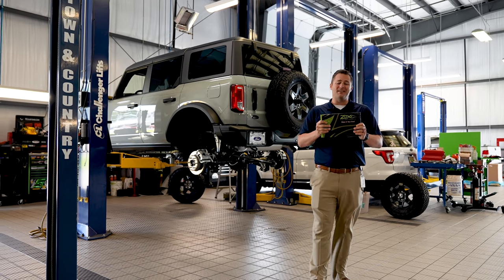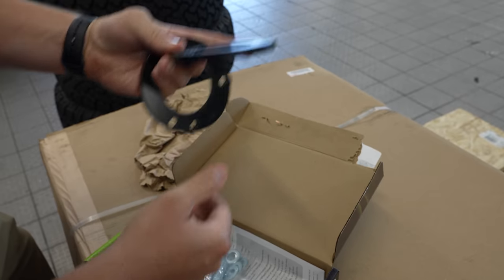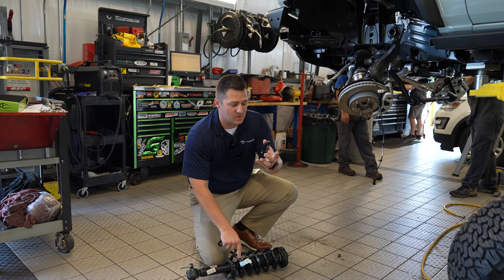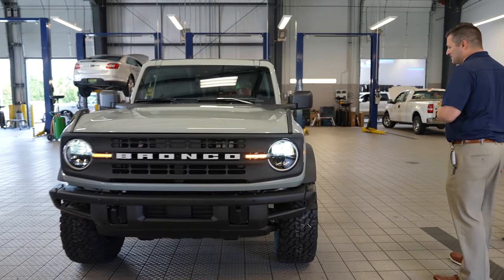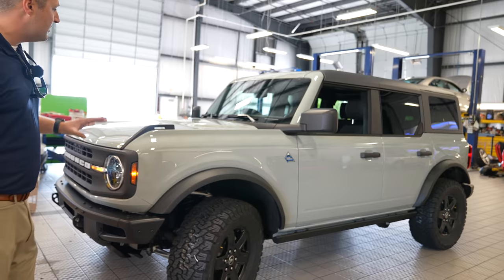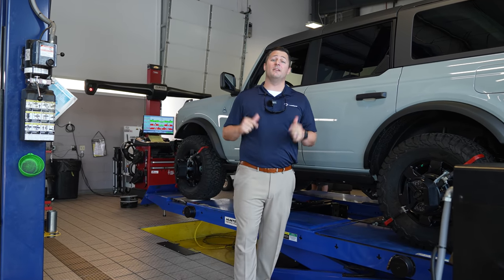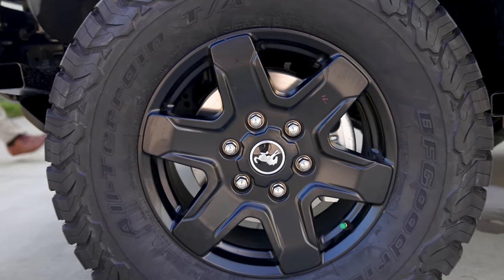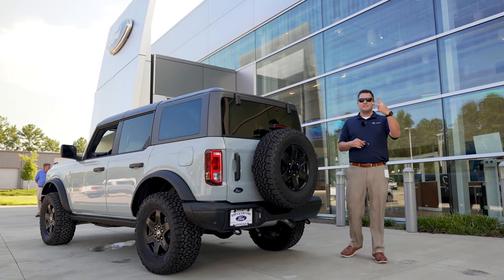Leveling a 2021 Ford Bronco!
Today we Leveled 2021 Bronco! This video goes over some of the installation process, before and after, and more. This is a Zone Offroad 1" Leveling Kit for the 2021 Bronco. The vehicle is a Black Diamond Bronco in Cactus Gray. What do you think of this setup?

Timecards:
0:00 Intro
0:27 Unboxing
1:32 Installation
2:52 Test Fitting
4:48 Don't Forget Alignment
5:00 Walkaround
6:42 Conclusion

5041 Ford Parkway, Bessemer, AL 35022